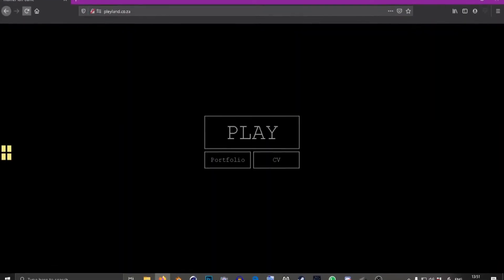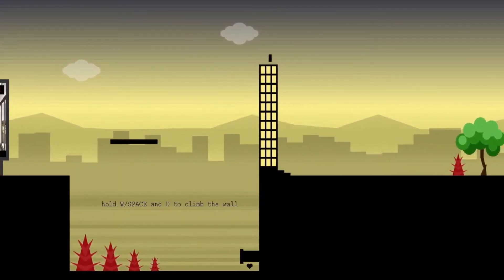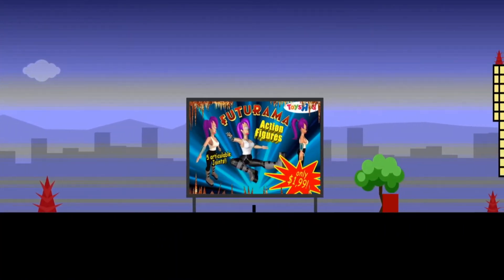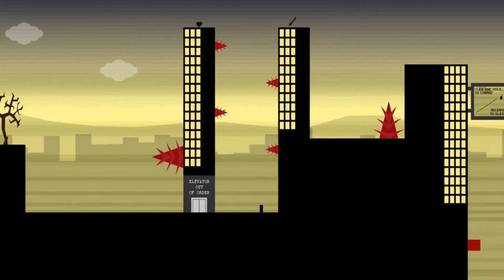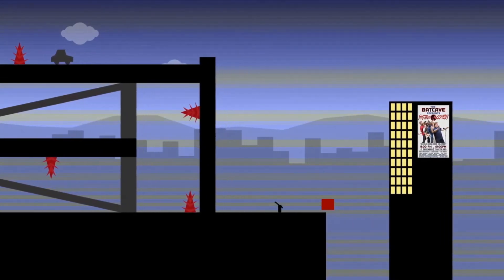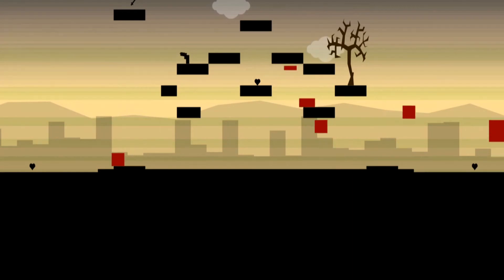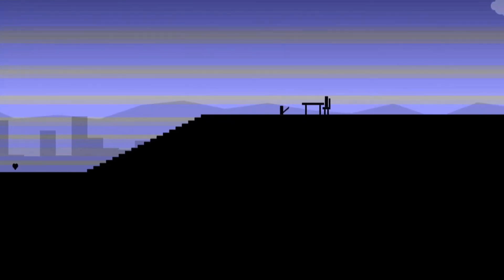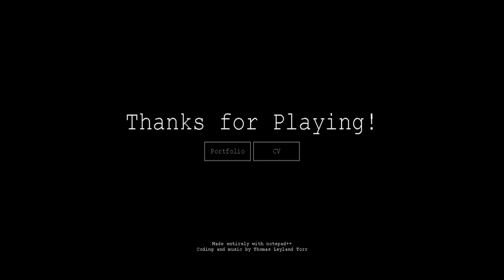I Spent 100 HOURS Making a Game With NO GAME ENGINE Notepadd++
For some reason if you use the https:// prefix the music will not work.